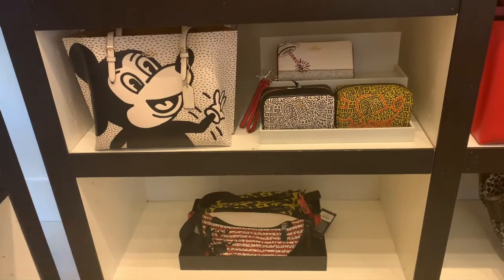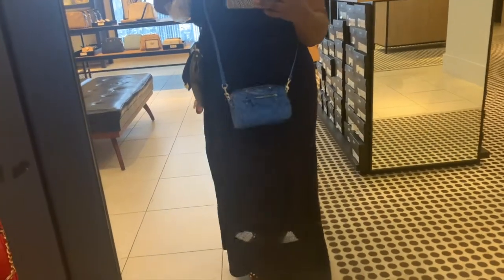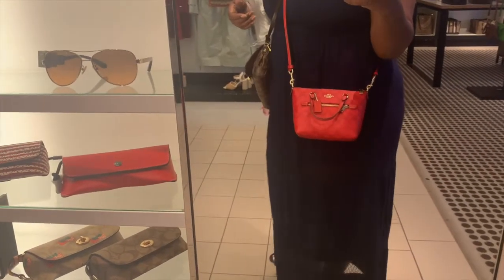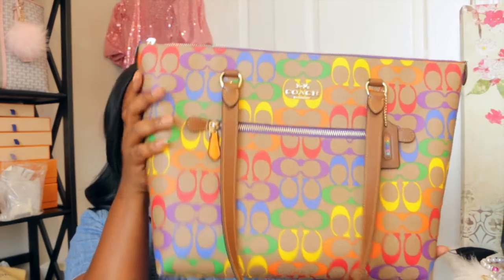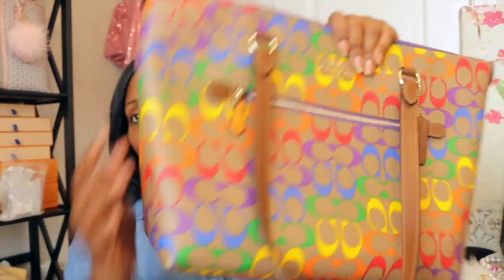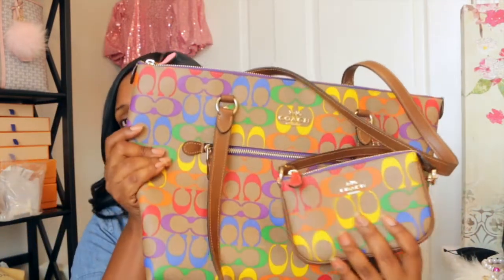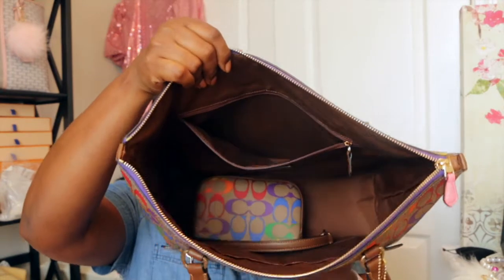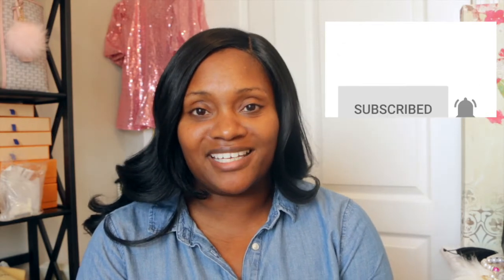Coach Shopping Haul: New Mickey Collection & Coach Pride Rainbow Collection: What I Bought!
Hey Glamfam! I want shopping at the Coach outlet store and wanted to show what I picked up.